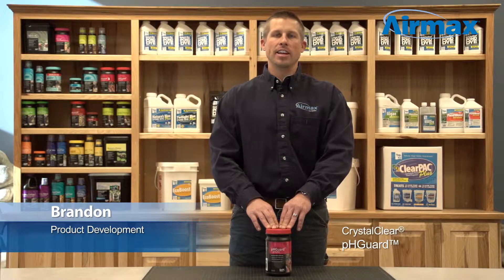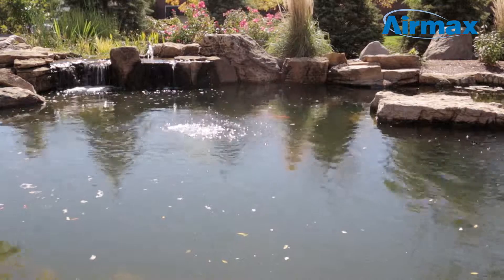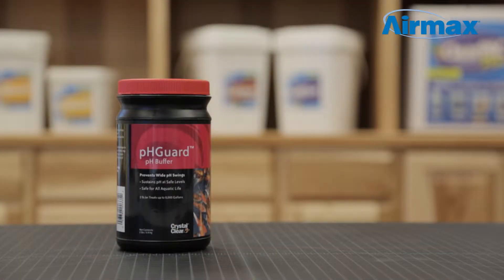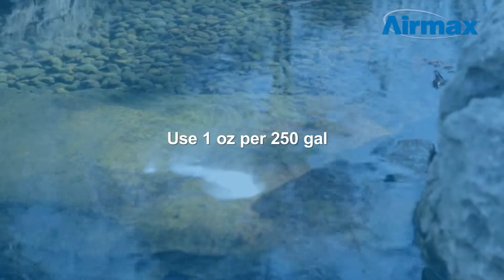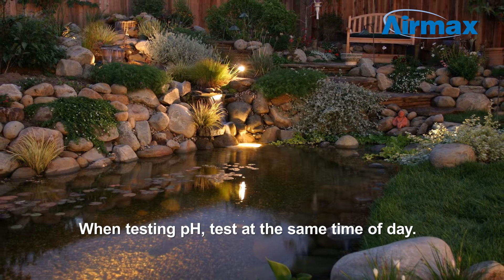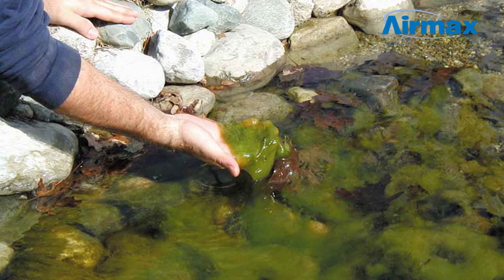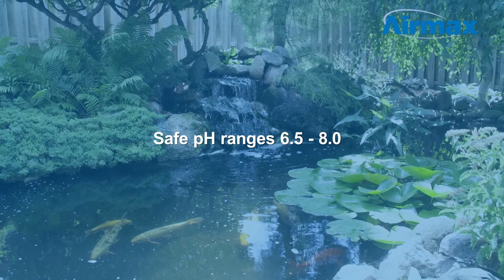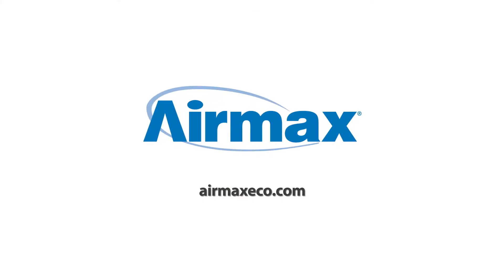CrystalClear® Product Video - pHGuard™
CrystalClear® pHGuard™ will stabilize pond water pH and maintain buffering capacity at safe levels. pHGuard™ will help prevent wide pH swings by completing the nitrification process.